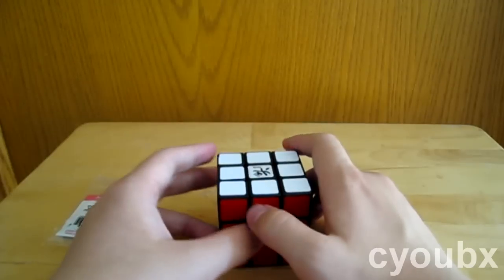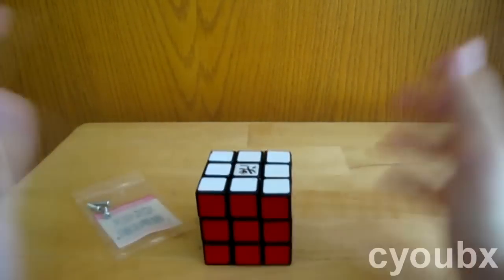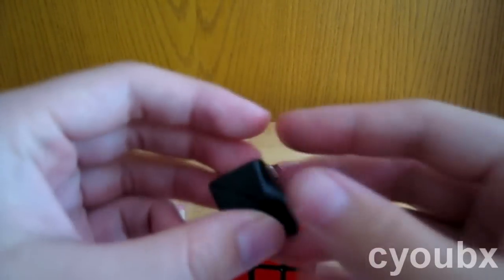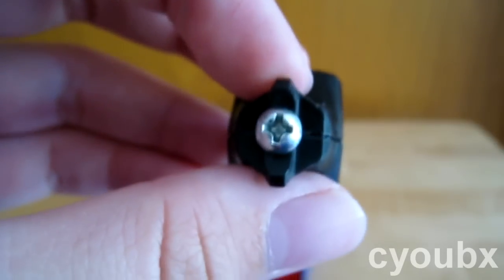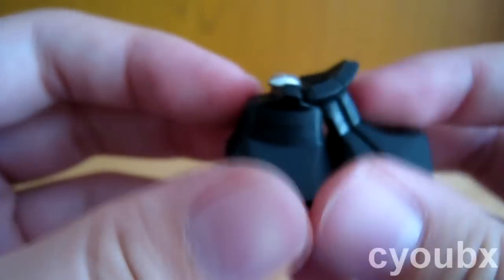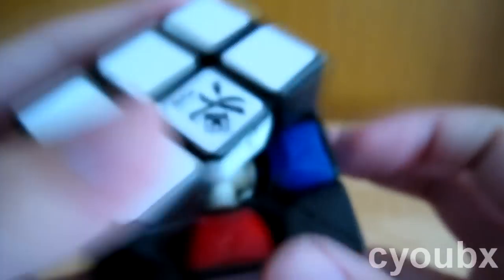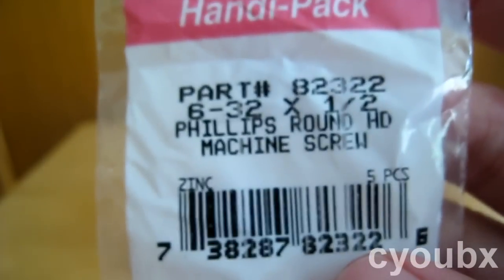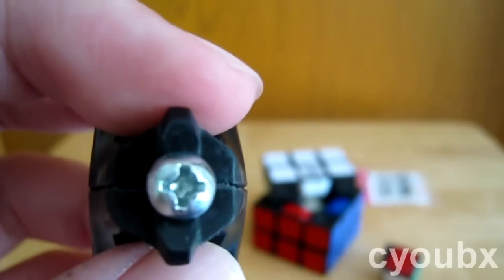My Take on the GuHong Anchor Mod Using Screws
I decided to give Waffo's idea a try.

It turns out, it's pretty amazing.  No need to buy a LunHui for the torpedoes.  Screws work great!

I used Phillips Head Machine Screws - 1/2 inch, 6-32 head